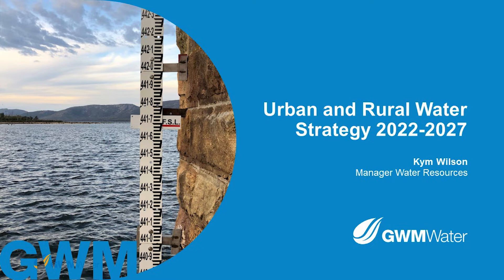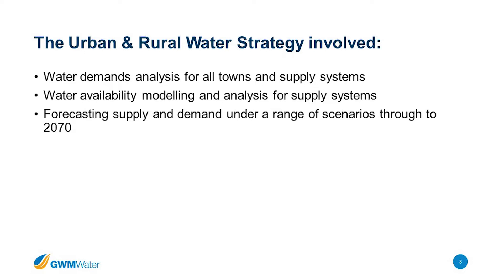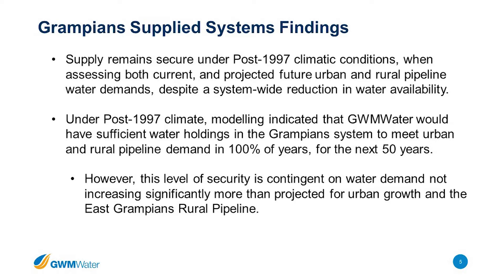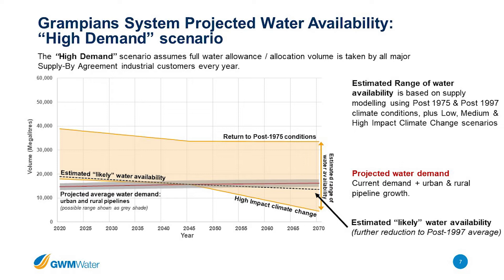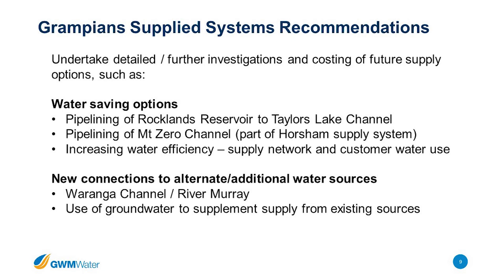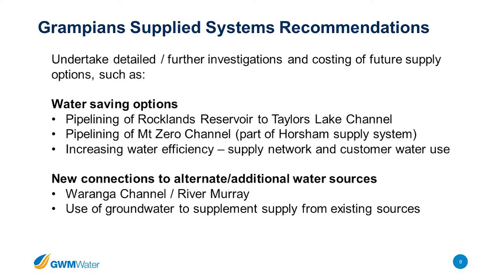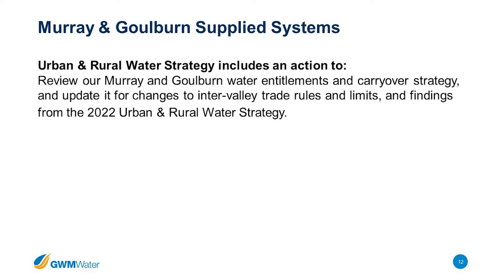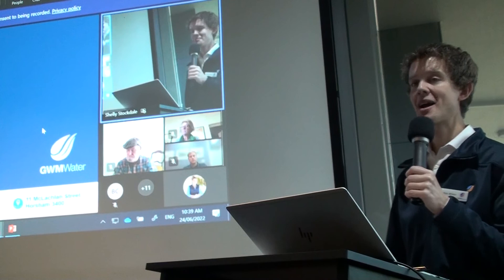Urban Rural Water Strategy - Kym Wilson